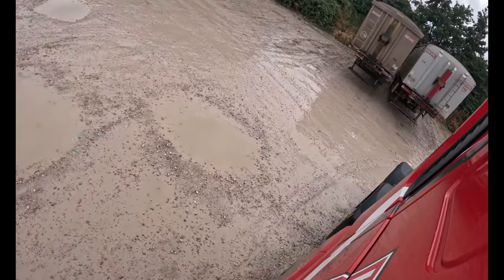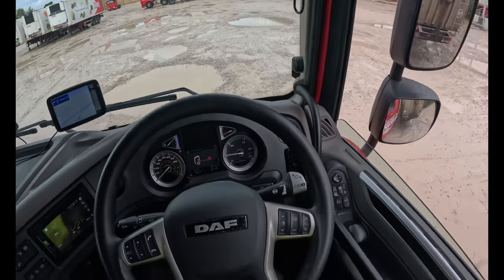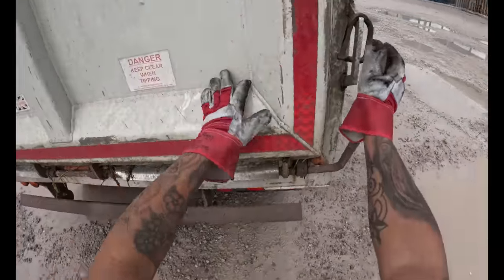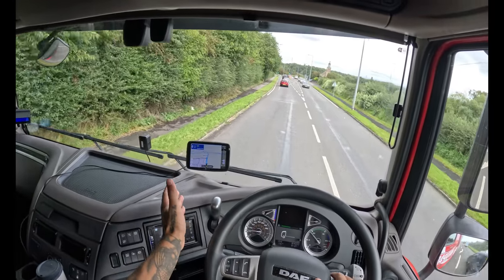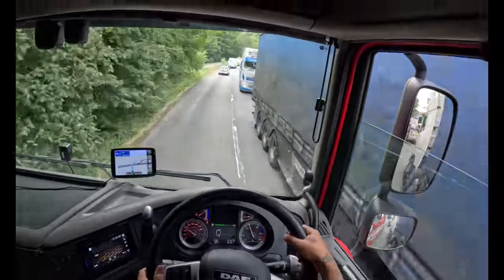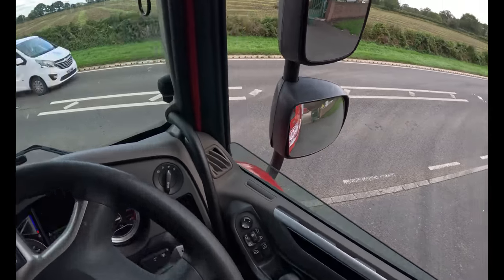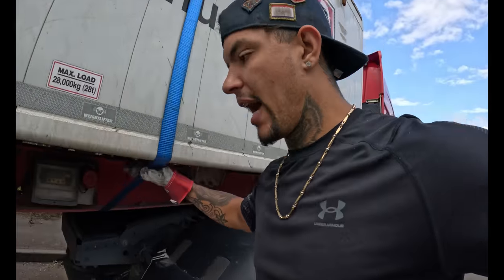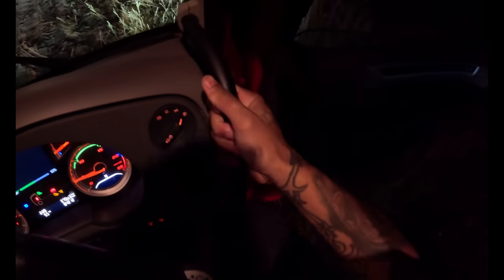This is Why HGV Truck Drivers earn 50k - Trucking UK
In this exciting video, I'll be sharing my incredible journey of making $50k in Carrot Transportation with the help of an HGV truck. If you've ever been curious about the profitability of this industry or are considering starting your own venture, then you're in the right place! Join me as I unveil the secrets behind unlocking profit in Carrot Transportation and show you how it all came together. From navigating the challenges and intricacies of the business to maximizing efficiency and minimizing costs, this video will provide you with valuable insights and actionable tips. With my vast experience in the transportation industry, I've learned the ropes and discovered the most effective strategies for success. I'll be taking you through my journey step-by-step, sharing the crucial decisions, innovative ideas, and practical solutions that allowed me to achieve this remarkable $50k milestone. Throughout the video, you'll gain a deeper understanding of the Carrot Transportation industry and the immense potential it offers. I'll showcase the power of an HGV truck in delivering large quantities of carrots to various destinations promptly. from farm to fork! But that's not all! Alongside the informative content, you'll also be treated to breathtaking visuals, documenting the breathtaking landscapes I've traversed while on the road. It's a truly immersive experience that will keep you engaged from start to finish. Are you ready to seize the opportunity presented by Carrot Transportation?